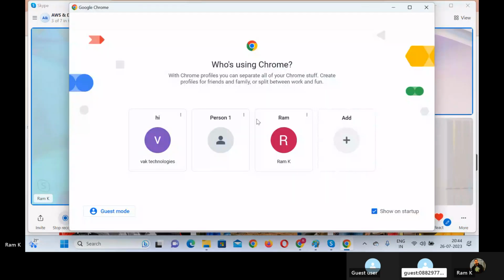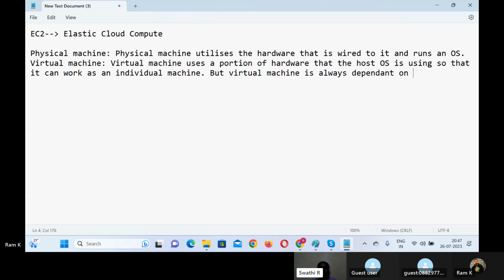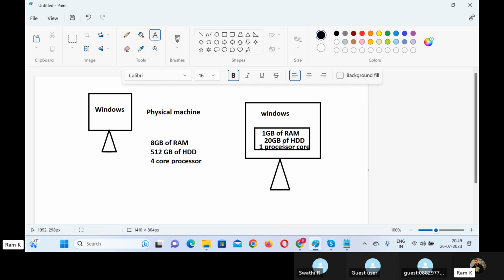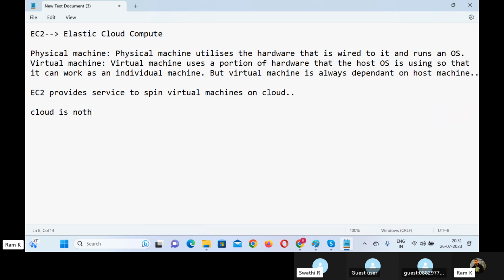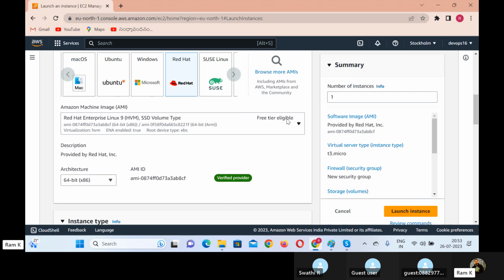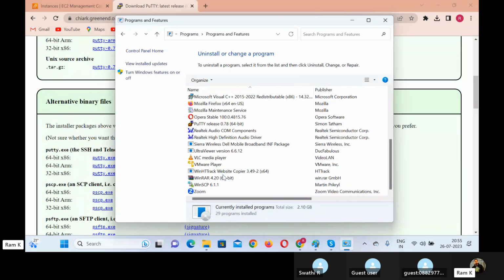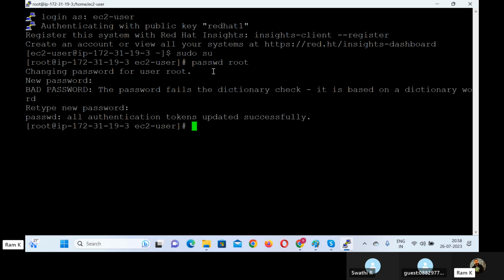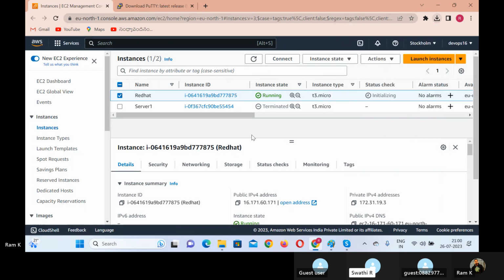Class 4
This DevOps Master’s Program makes you proficient in DevOps principles like CI/CD, Continuous Monitoring and Continuous Delivery, using tools like Puppet, Nagios, Chef, Docker, Git & Jenkins. It includes training on Linux, Python, Docker, Azure DevOps & AWS DevOps Certification Training. In this Master program in DevOps training and certification to professionals and corporates on Deployment and automation using DevOps tools – Linux, AWS, Python, Ansible, GIT, Jenkins, and Docker. The main goal of the Certified DevOps Master course is to share a deep understanding of DevOps right from the cultural change and leading to an understanding of various roles & responsibilities, cross-functional team structure, and the importance of automation for achieving benefits from successful DevOps implementation.